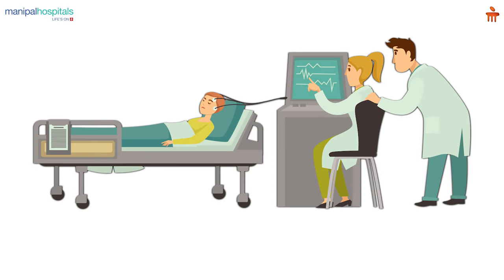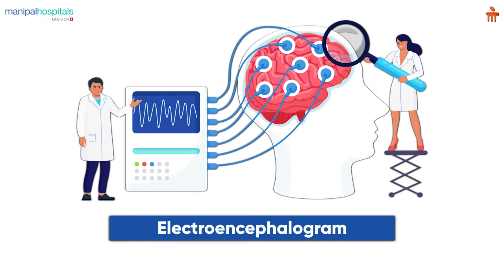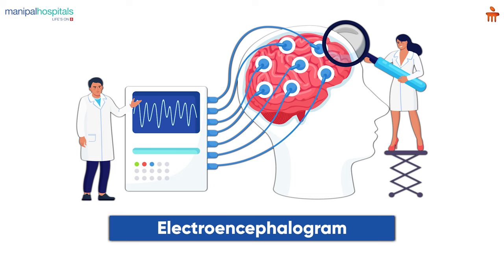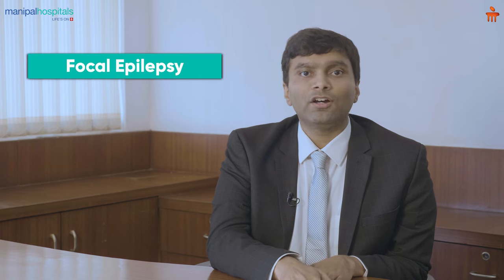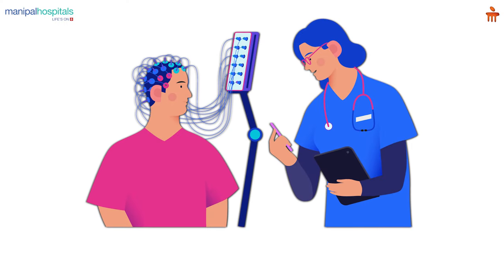Diagnosis and Treatment of Epilepsy | Dr. Kishore K V | Manipal Hospital Bengaluru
Some people have seizures with and without loss of consciousness. In this video, Dr. Kishore K V, Consultant - Neurology & Epilepsy, Manipal Hospital Bengaluru, talks about how epilepsy is diagnosed and treated. He highlights the role of the electroencephalogram in diagnosing epilepsy and how it helps in differentiating focal and generalised epilepsy. Watch this video to learn more.